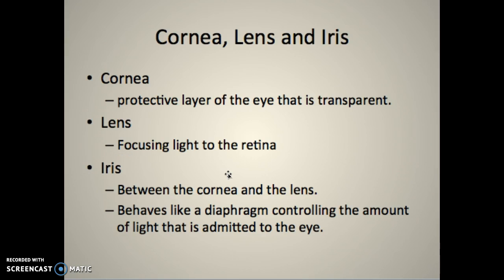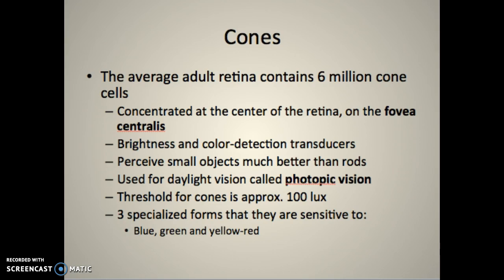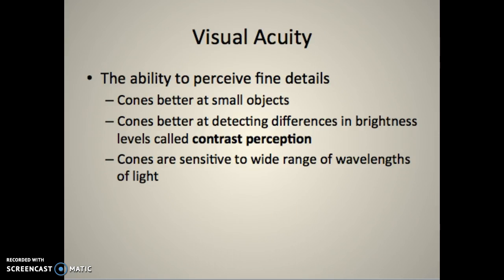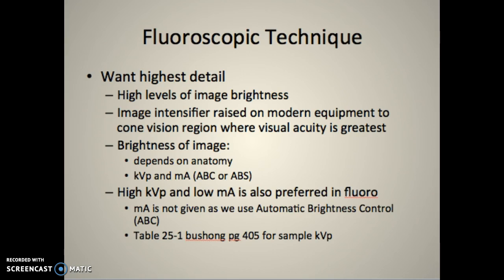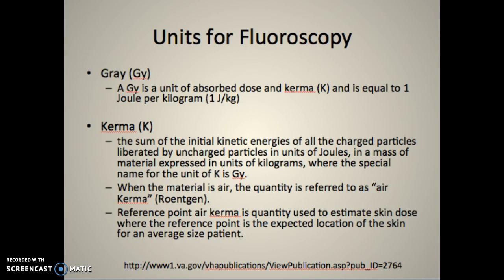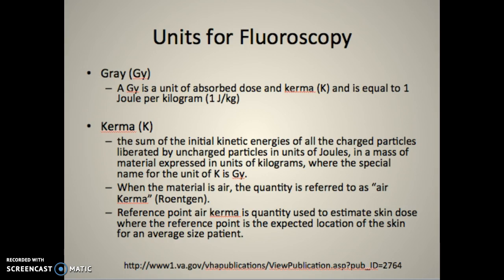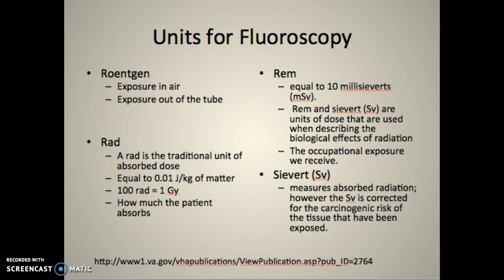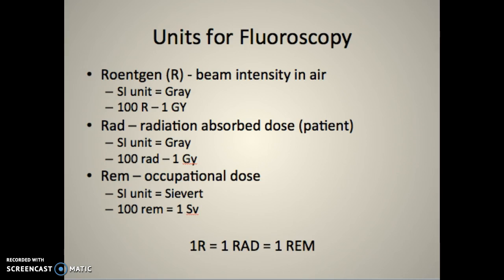RADT 086 The Eye and Dose